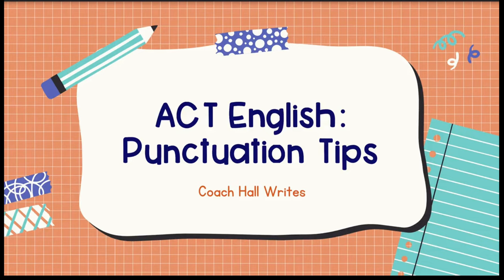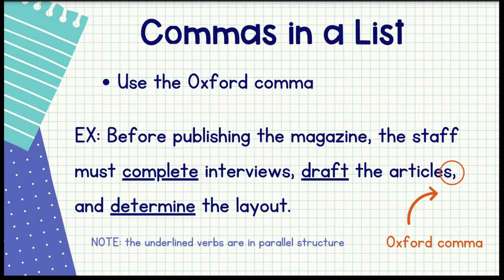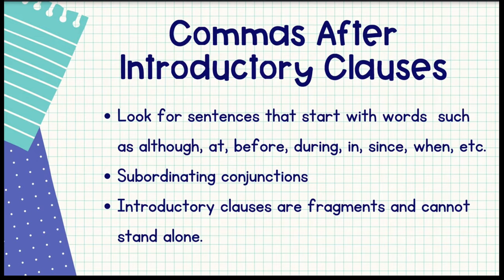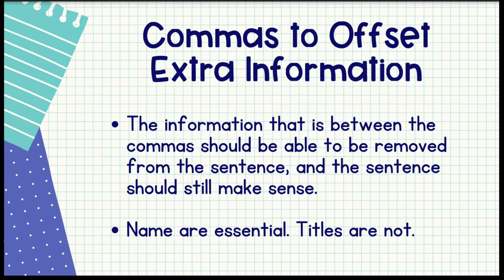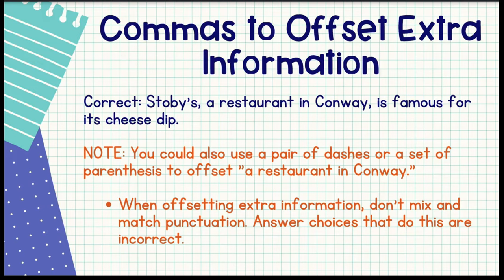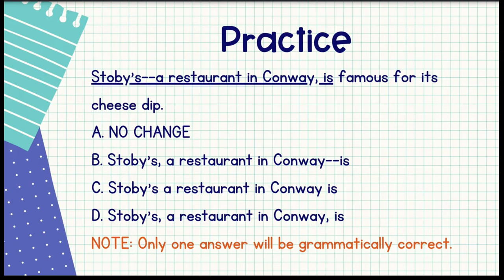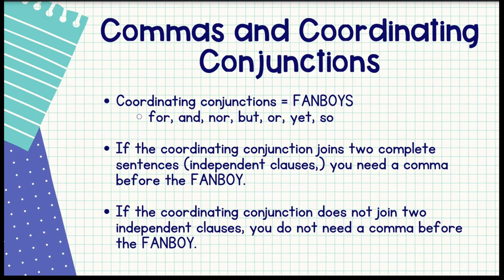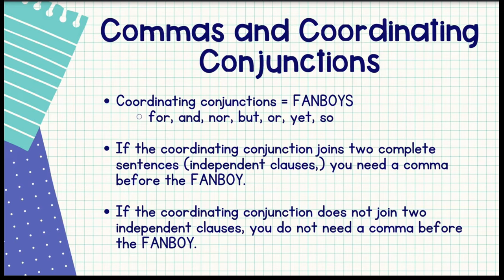ACT English Punctuation Rules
Looking for more ACT or SAT help? Check out Coach Hall's ACT/SAT Bootcamp on Outshcool

Click this link to get $20 off your first Outschool class

0:00 Introduction
0:59 Commas in a List
1:34 Commas After Introductory Clauses
2:18 Practice At Lady Liberty's foot there is a shackle and broken chain, indicating the abolition of slavery.
3:00 Commas to Offset Extra Information
8:46 Commas and Coordinating Conjunctions
10:50 Practice Bryson ran his fastest time to sate yet he did not win the race
12:04 Semicolons
13:20 Dashes Dashes have two uses--to add information to a sentence or to offset information within a sentence. As with a pair of commas, when offsetting extra info in a sentence, if the words between the dashes are removed from the sentence, the sentence should still make sense.